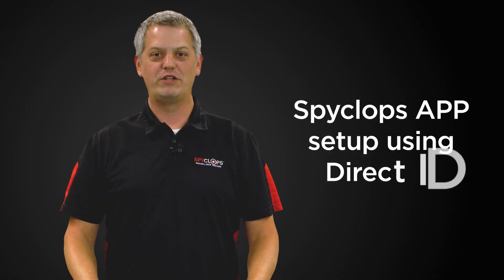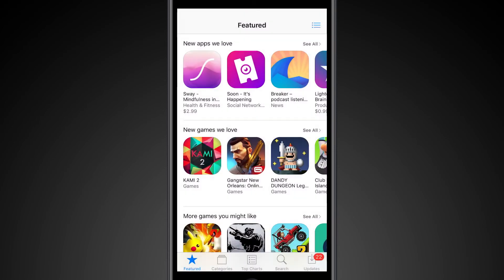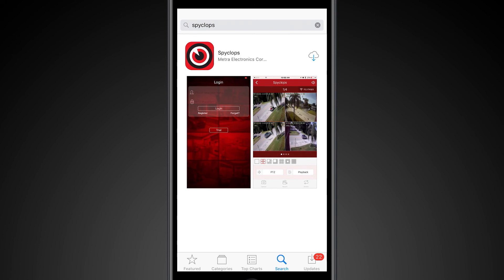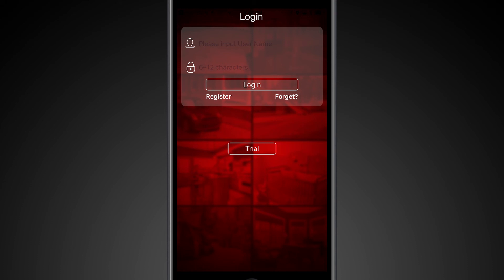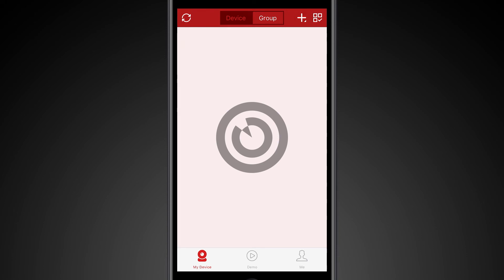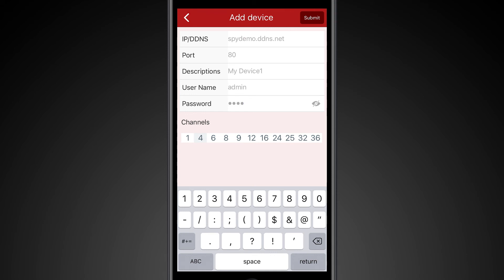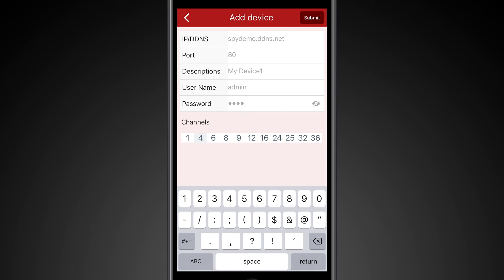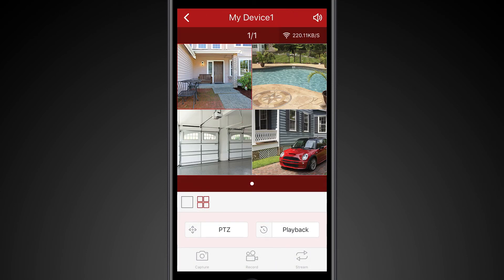06 Spyclops APP Setup for Remote View Direct IP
This video discusses how to setup the Spyclops app for remote viewing using Direct IP access.